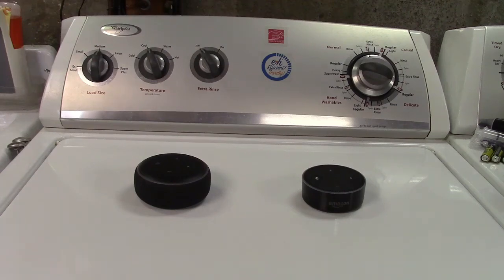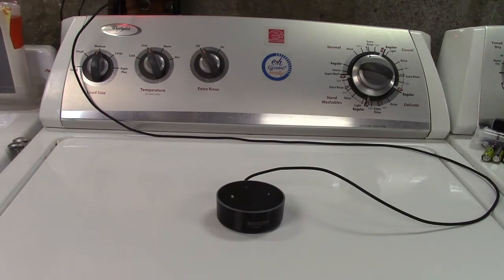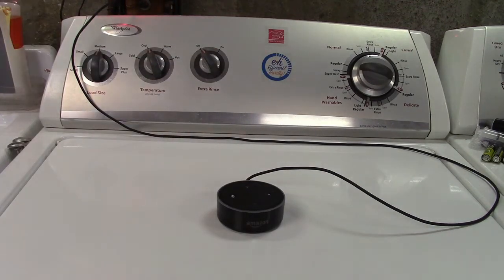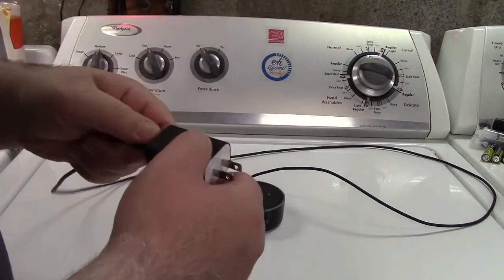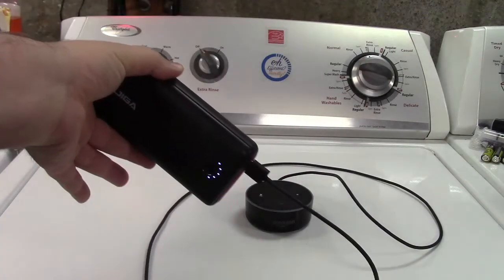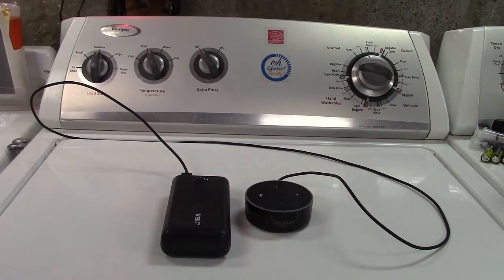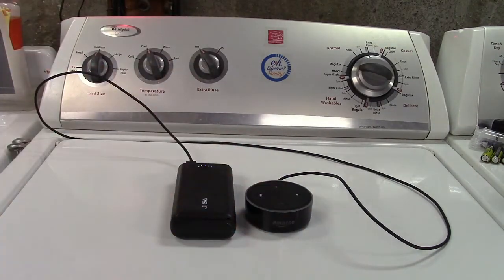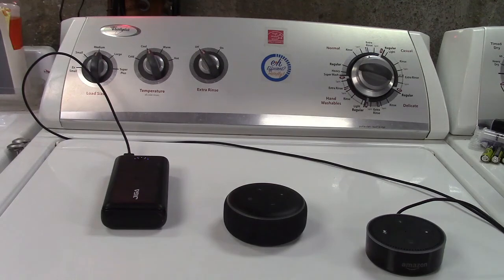Alexa Can Run Off Of Battery Power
If you have a first- or second-gen Amazon Echo, you may have noticed that it has a micro-USB port for power.  Theoretically, any USB power source should be able to power it, provided it has enough amperage.  What if you plug it in using a USB battery bank?

YES, it will work!  How long you're going to get it to run is going to be a function of how often it's used and how loud you have the volume set.  With the 30,000mAh-rated battery I had, it would last a solid 3 days with this Echo Dot before needing to be recharged.  Your mileage WILL vary.

If you have a third-gen or later device, those use a small barrel jack connector, so this won't work directly.  However, you're not out of the running, they do make and sell battery packs for those newer devices that you can buy to achieve the same thing.

As the saying goes, make something idiot-proof and someone will make a better idiot, so no, this won't work during a power outage unless you still have a wifi connection available for the device to connect to.  It should theoretically work off of a wifi tether from your phone, if you wanted to go through the hassle of setting all of that up.